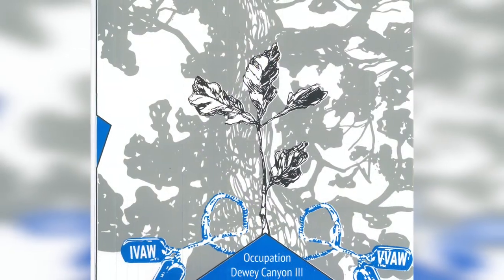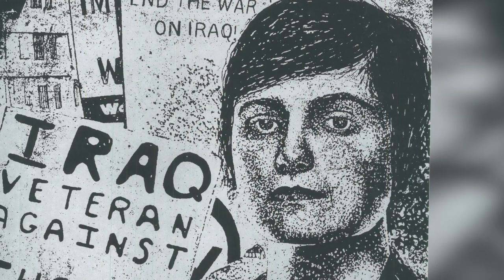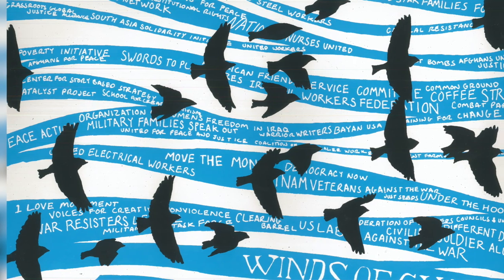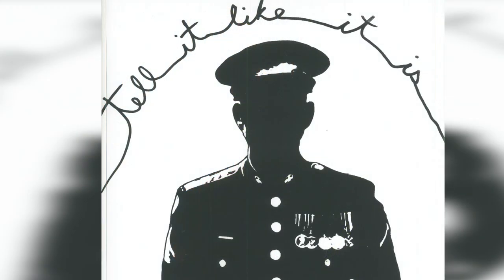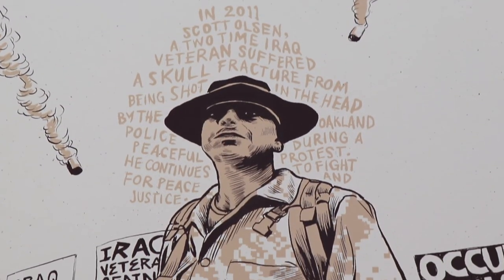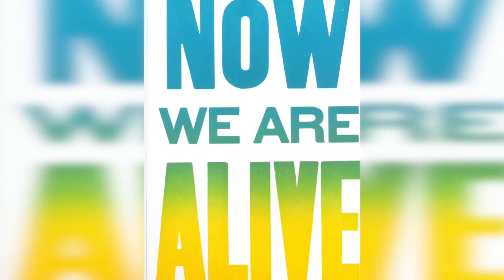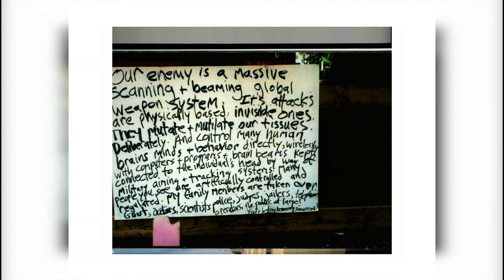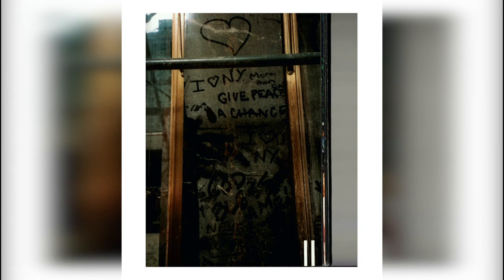Artists' Books and the Experience of Trauma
Book artist Marshall Weber discusses ways artists’ books can act as primary resources documenting the experience of trauma.  As examples he refers to a compilation by Iraq Veterans Against the War, showing the experience of veterans, and his own work 11, which recreates the experience of New York City residents on September 11, 2001.